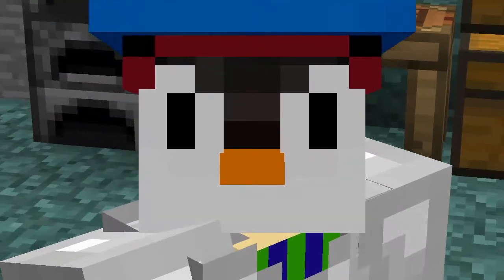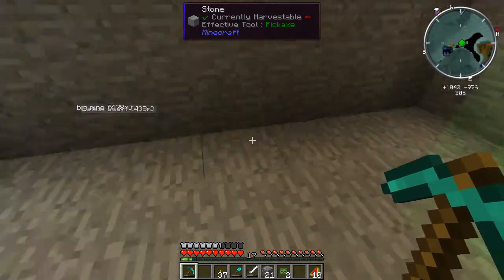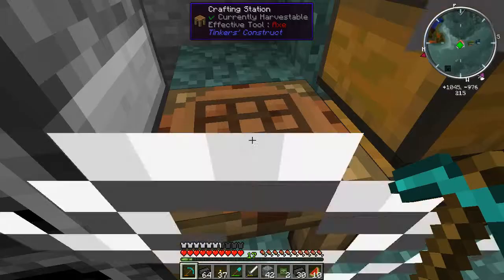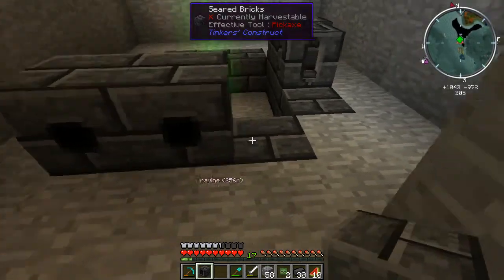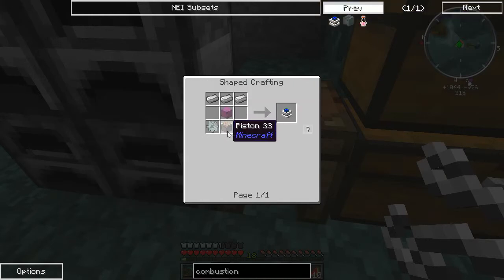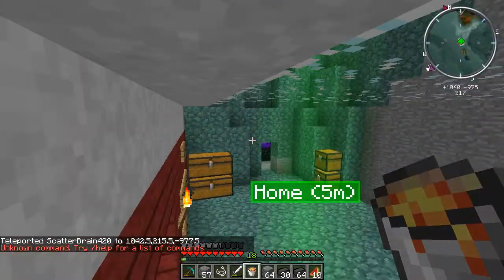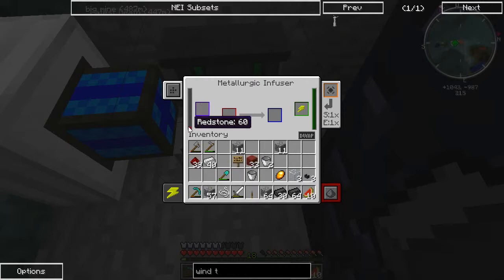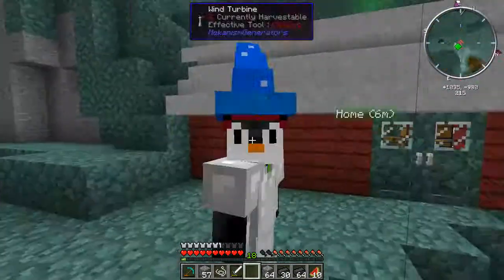Minecraft - Skattered Adventures - 1.7.10 Pack - Wind Turbines! (10)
Hello and welcome to John and my Modded Minecraft Series Skattered Adventures!

Today I get the metallurgic infuser working.